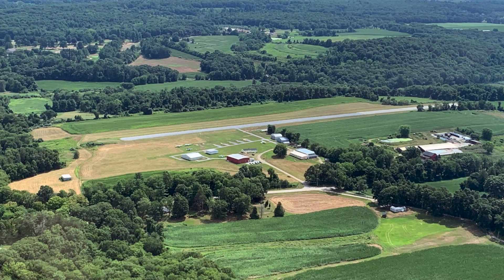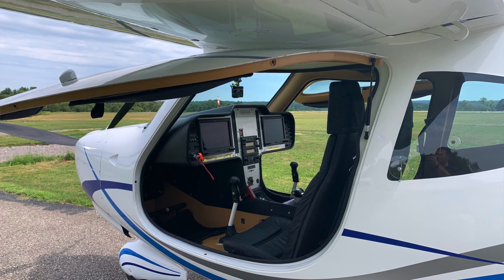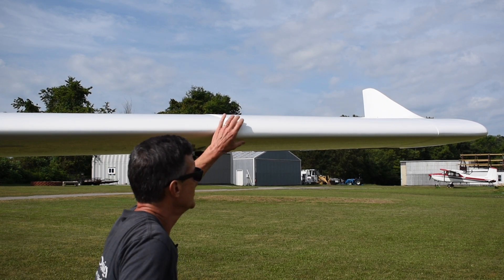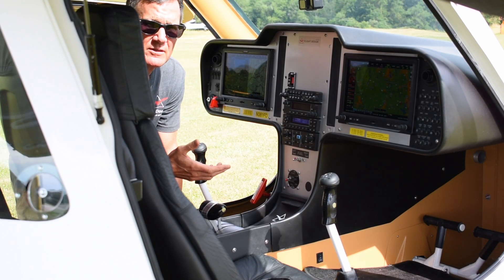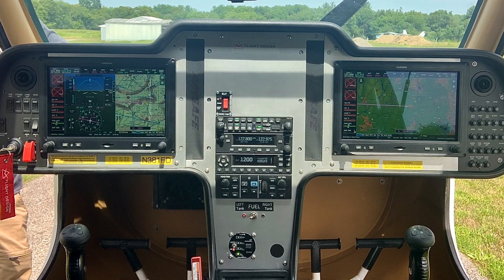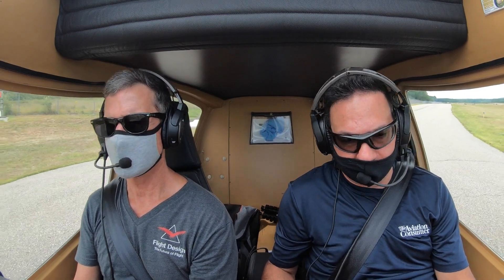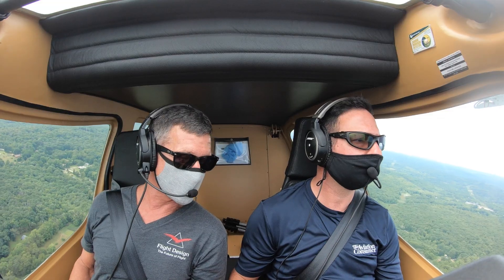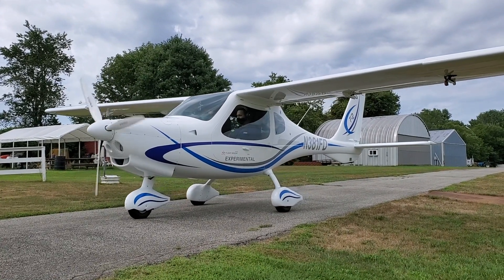Flight Design F2 LSA Flight Trial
Flight Design has been working on a follow-on aircraft to its successful CTLS series LSA and it's called the F2-LSA. A clean-sheet design from the spinner to the tail, the new F2 is bigger, has near flawless handling and is packed with a long list of generous safety systems. A pre-production F2 model recently arrived at Flight Design USA in Woodstock, Connecticut, and Aviation Consumer Editor Larry Anglisano went over to fly it with Tom Peghini and prepared this field report video. Read the full report in the October 2020 issue of Aviation Consumer.